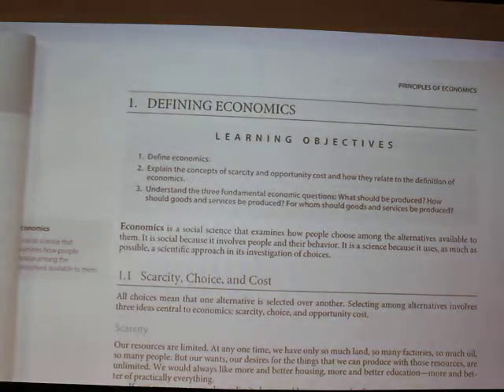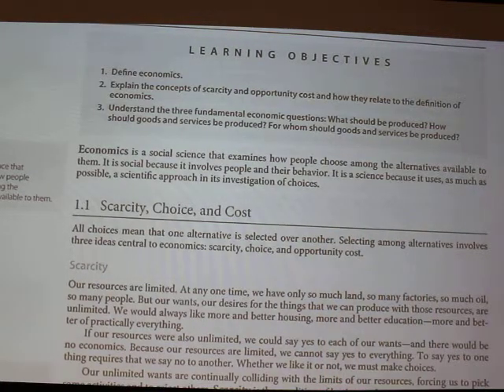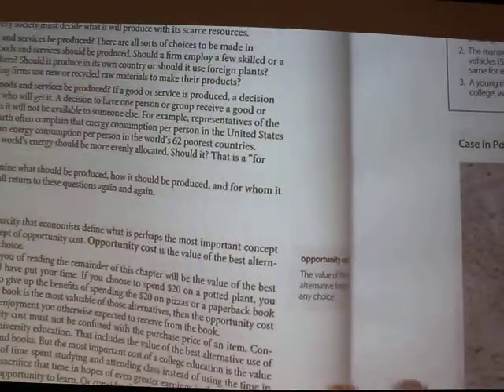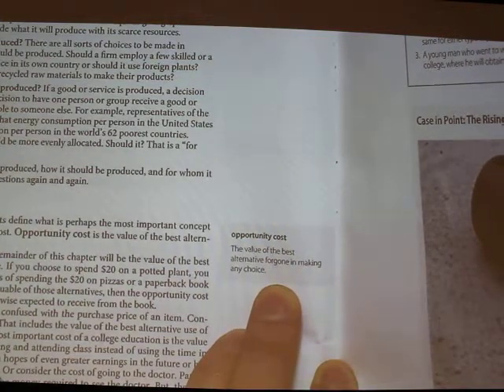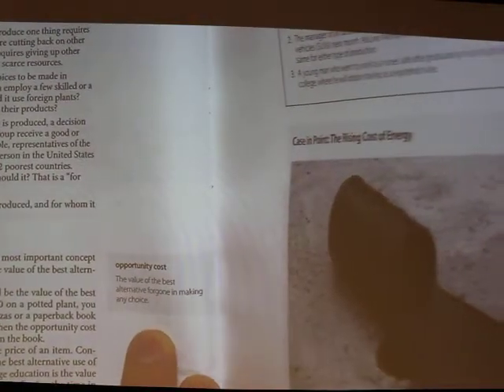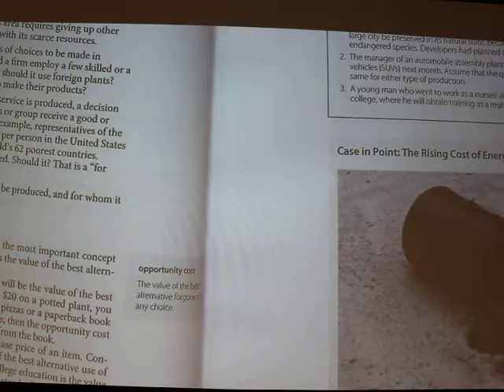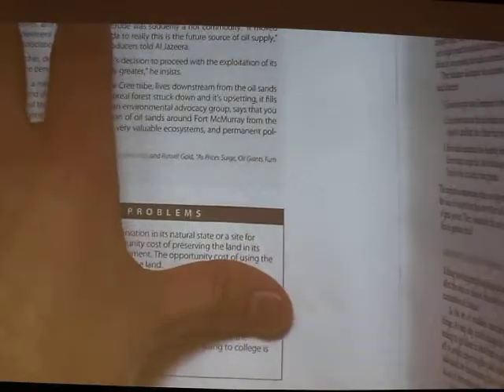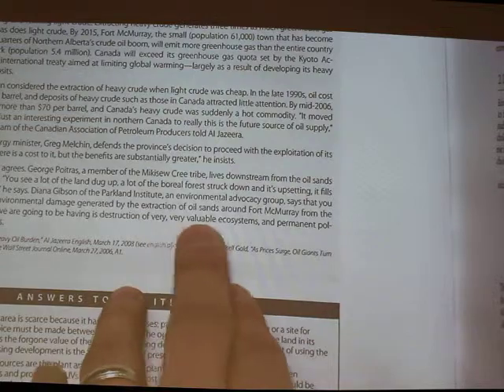lecture 1.1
This video lecture covers Chapter 1, Section 1.